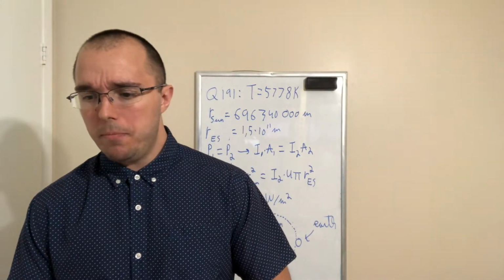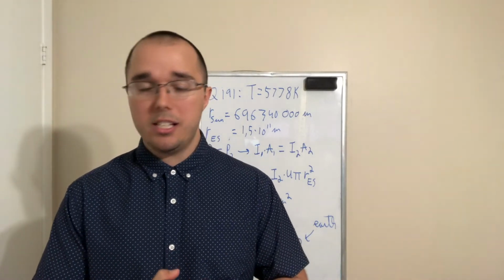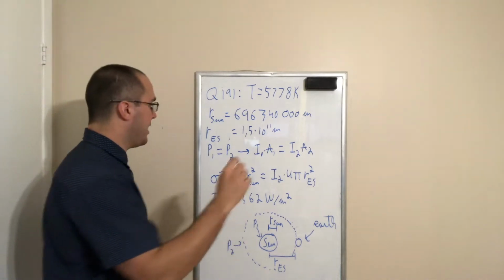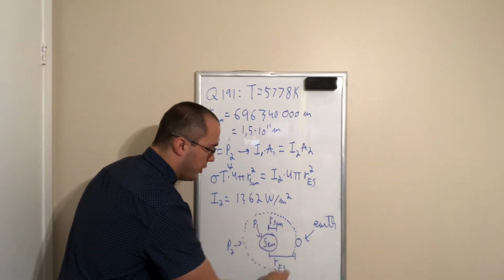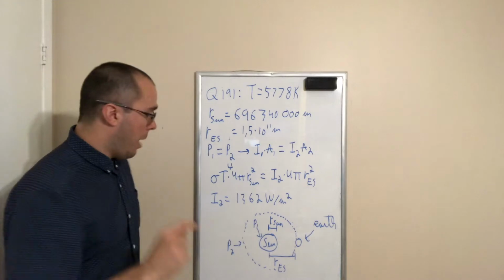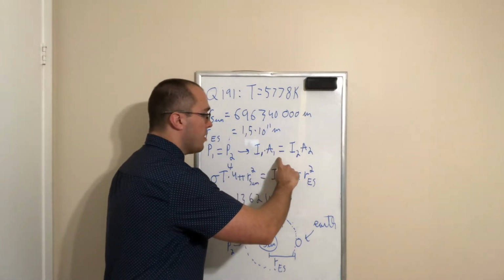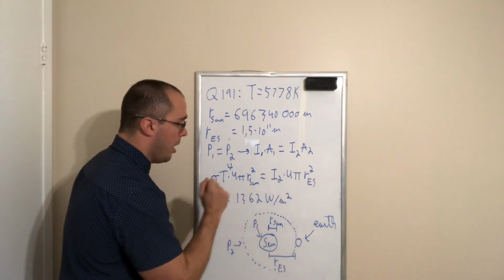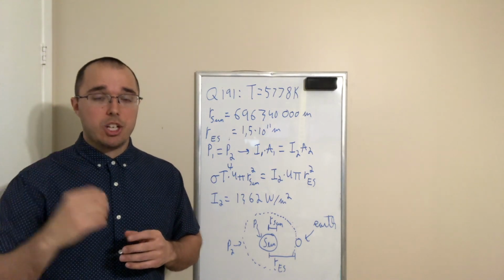Ch9 1 Q191